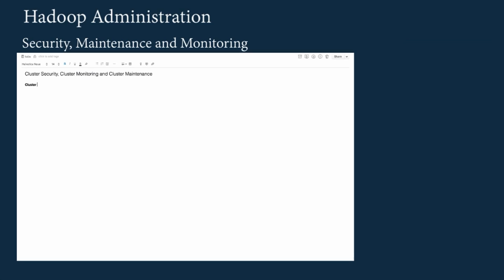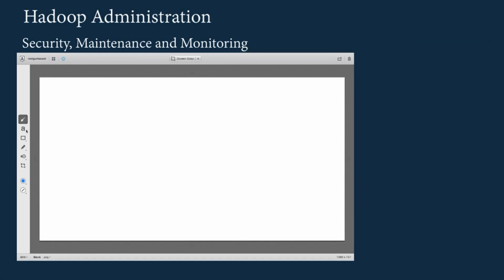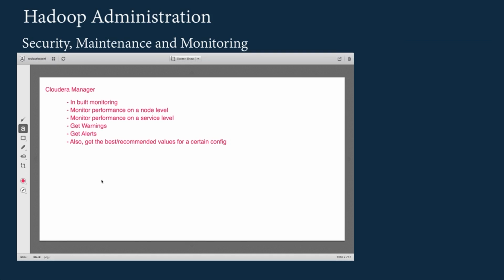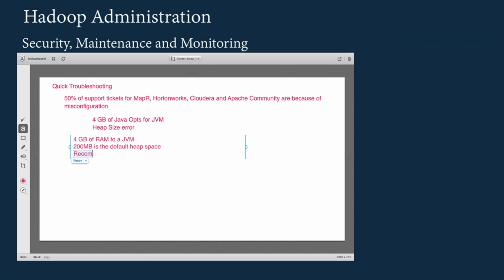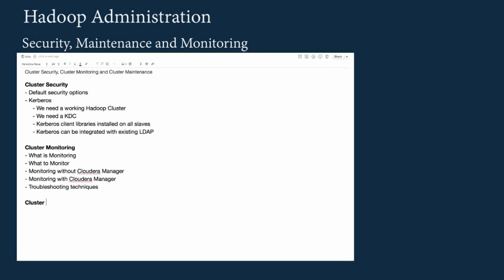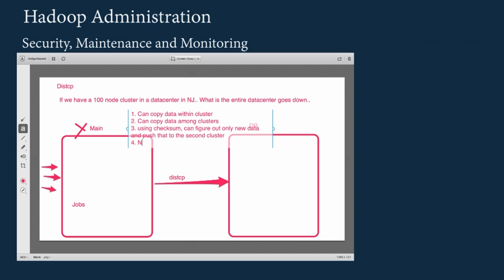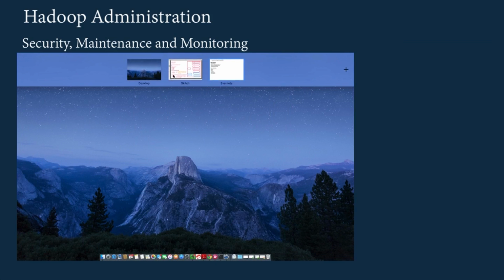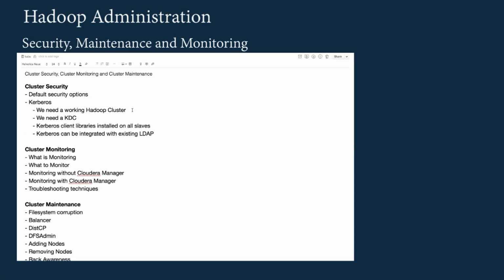HA-300-2.3 Security Maintenance and Monitoring